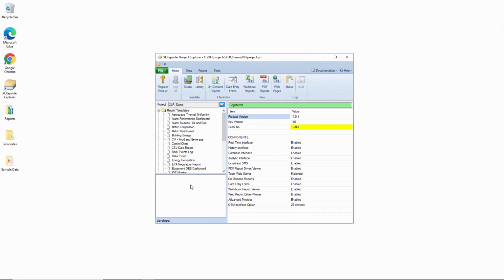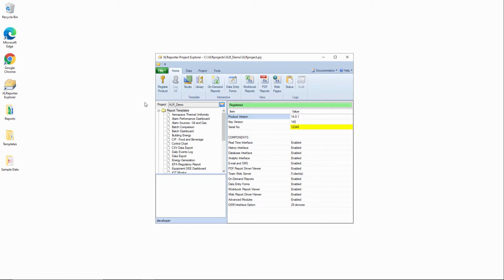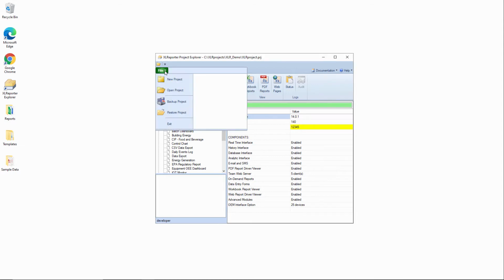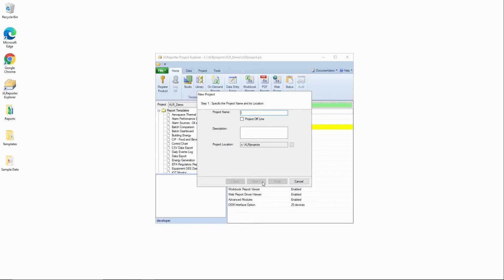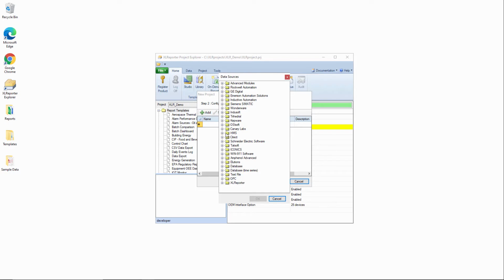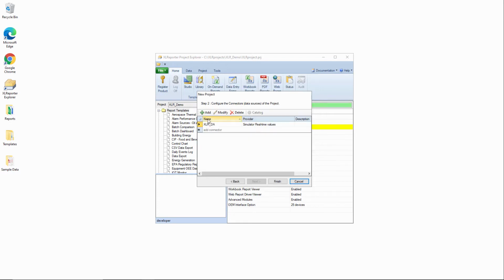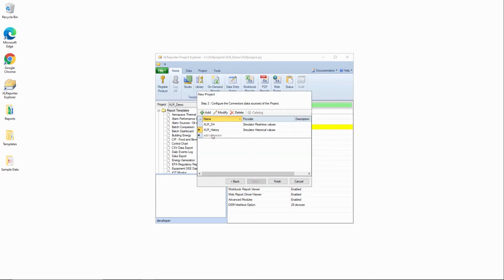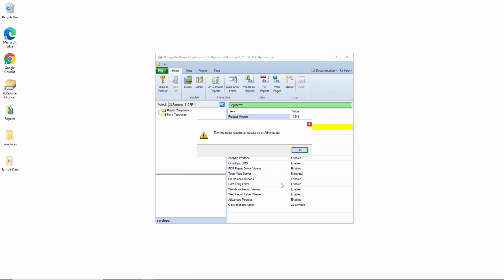Reporting for 21 CFR Part 11 - Part 1 Getting Started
In Life Science industries, process reports often require data from multiple sources, such as a process historian, or an alarm/event database. The process execution is often done in discrete batches, which means the reporting application needs to monitor for the start and stop of events and machine cycles.
This segment explains the Data Connectors that are required in the XLReporter project to monitor events, and to collect tag and alarm history from the process.